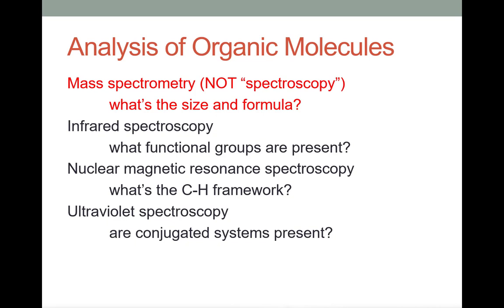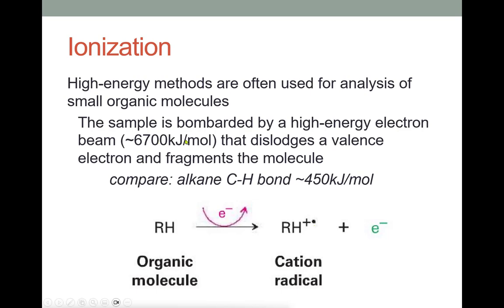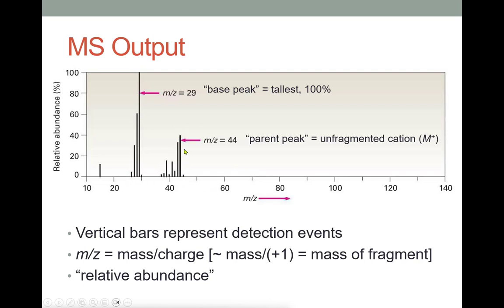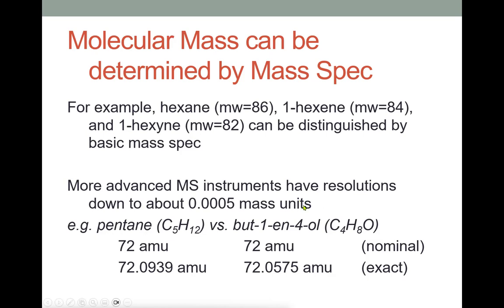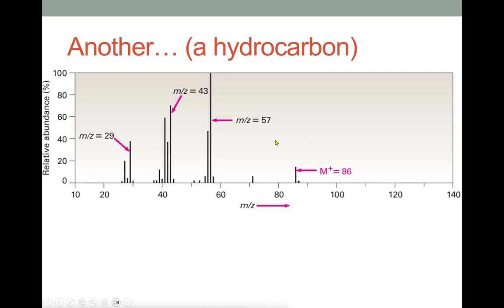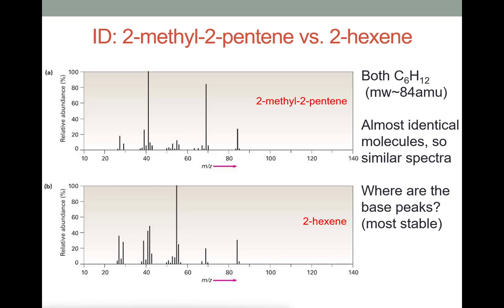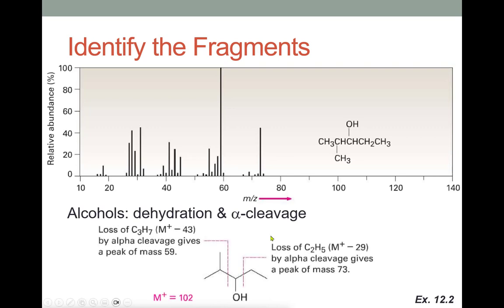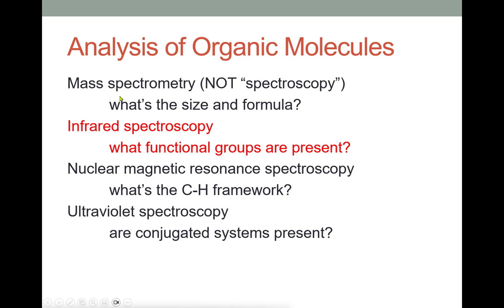Ch12 Mass Spec PPT lecture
This video walks through mass spectrometry (MS) analysis for organic chemistry.